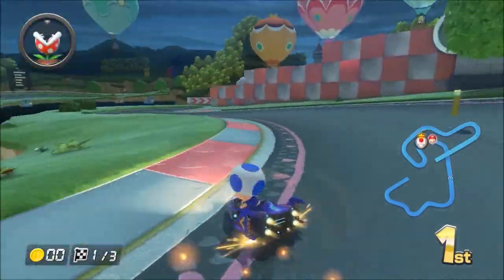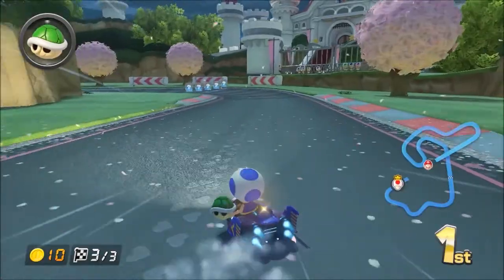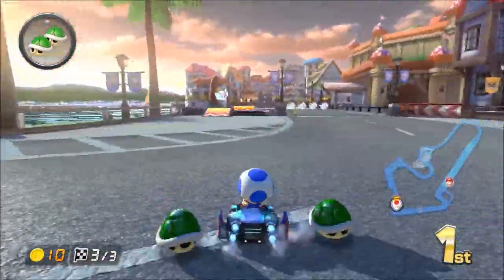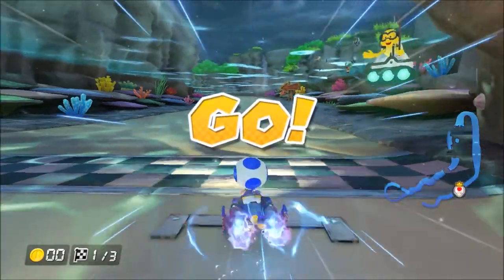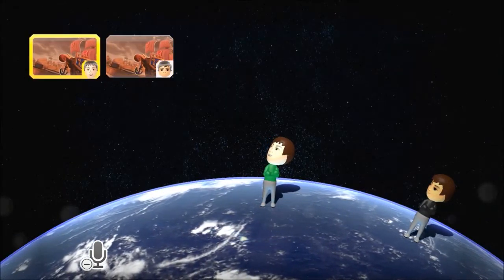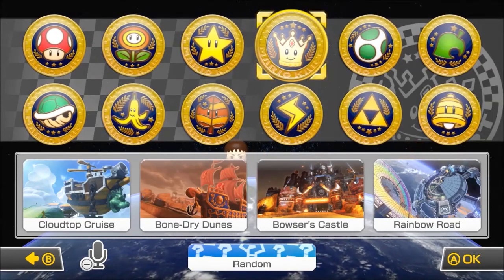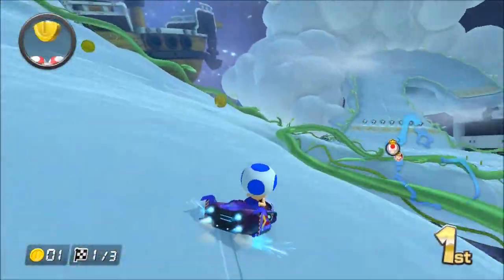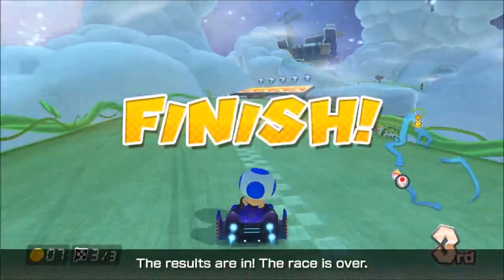MK8 Textured Tracks Showcase With TheGoodLefty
Shoetar Torio and I just start using mods in MK8 recently, so we decided to do a collaboration and show off some texture hacked tracks.